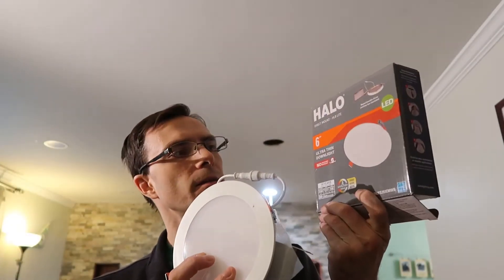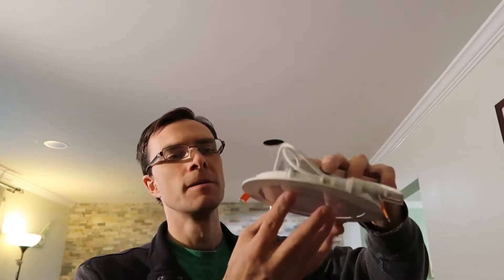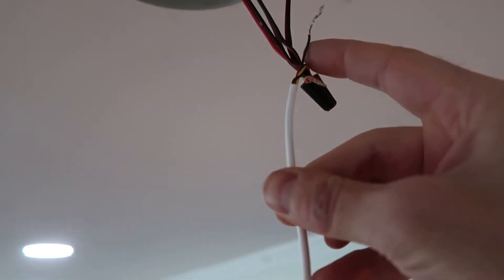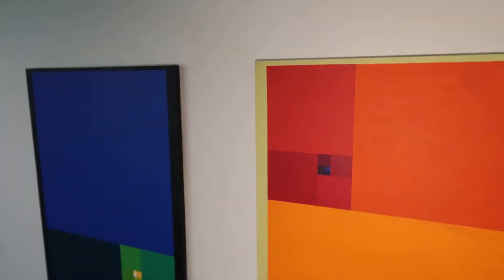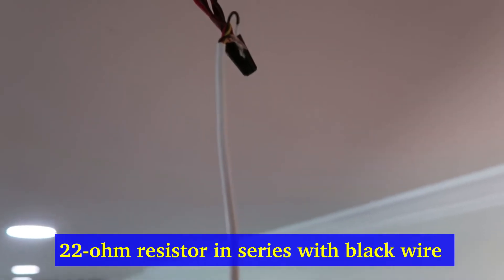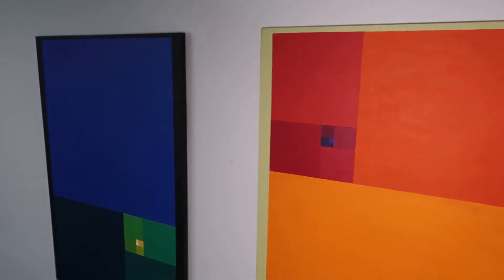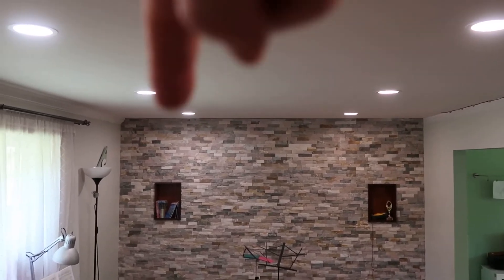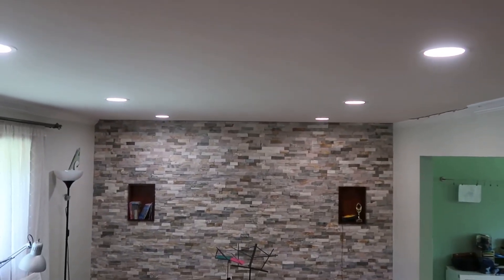Custom color-tweaking LED Recessed Ceiling Lights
In this video, I show you how to add a resistor to weaken the bluer (5000K) channel of the LED lights I have compared to the more orange 3000K channel to get a nice color balance that matched my kitchen lights. I used 22-ohm, 1W resistors for the job on my 36V LED lights.